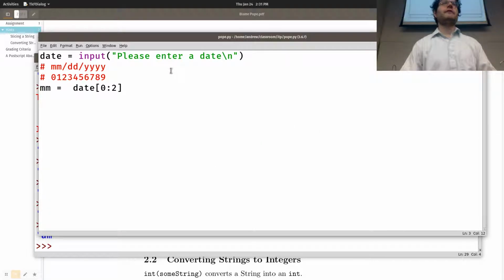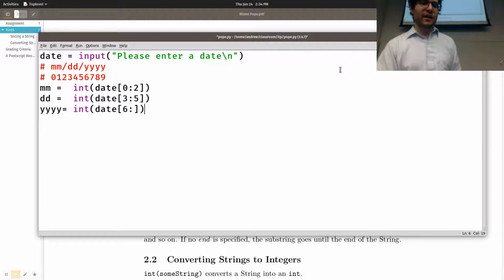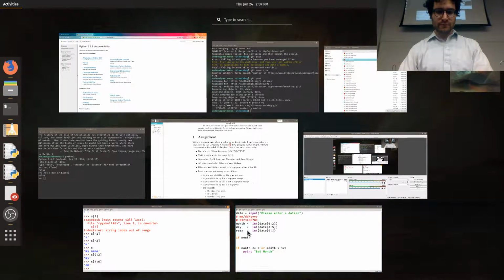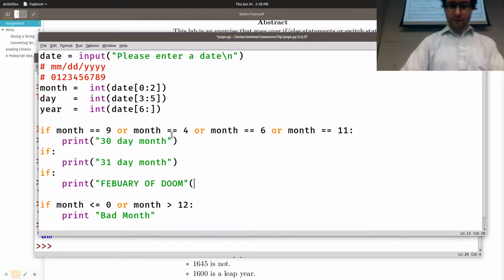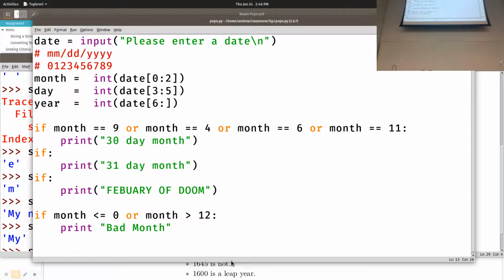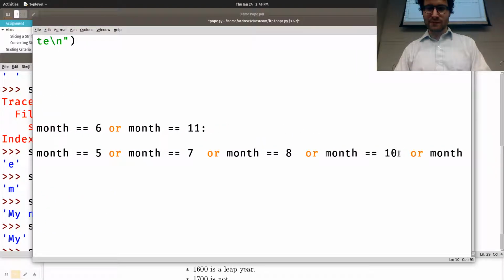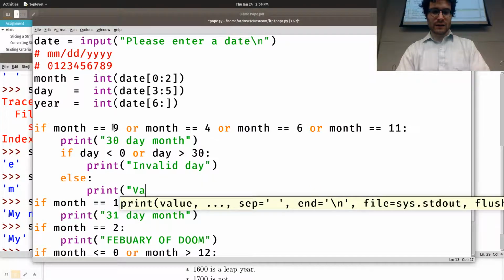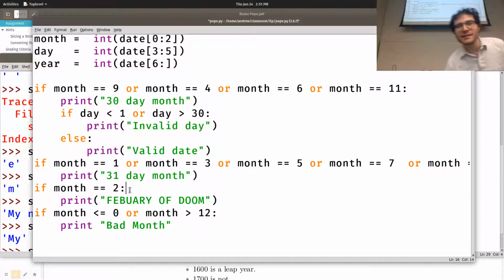CIS 1051 - Pope (part 2)